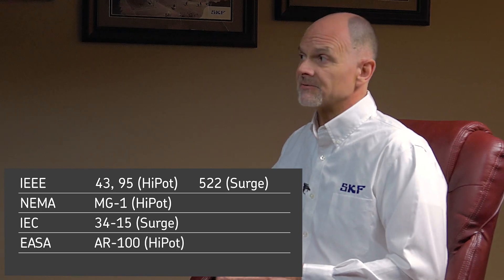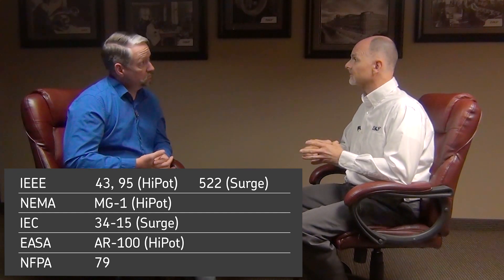High voltage testing: Effective and safe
SKF's electric motor analyzers use high voltage testing. Without it, it's impossible to uncover many types of problems with motors. Learn why high voltage testing (surge and hipot) is beneficial, why it doesn't damage your motors., and why all the industry standards require it